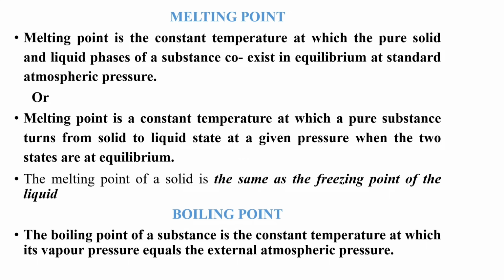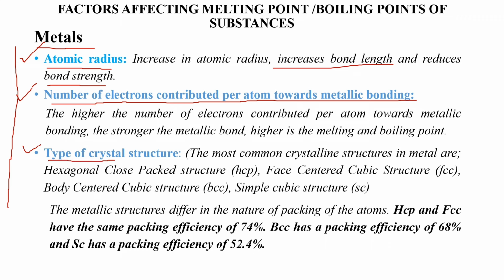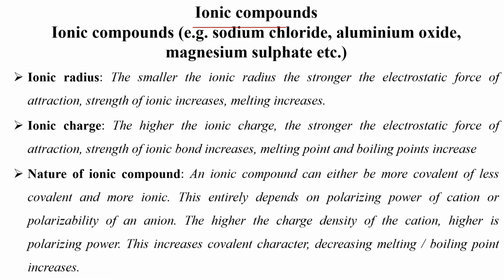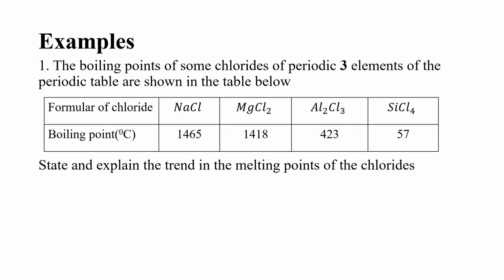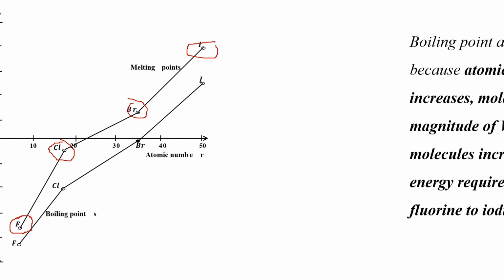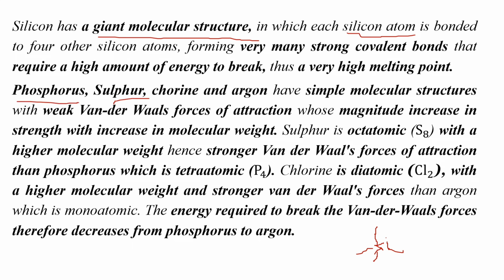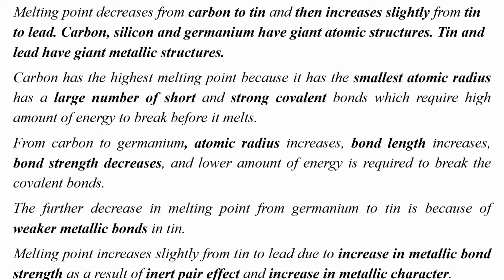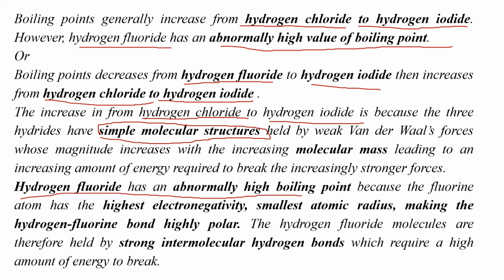FACTORS AFFECTING MELTING/BOILING POINTS OF SUBSTANCES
The video explain factors that affect trends in melting points and boiling points of different substances which include metals, non-metals, semi-metals, ionic and covalent substances with worked out examples.